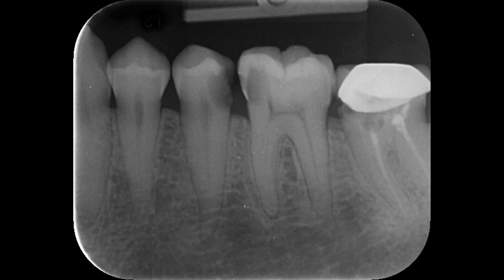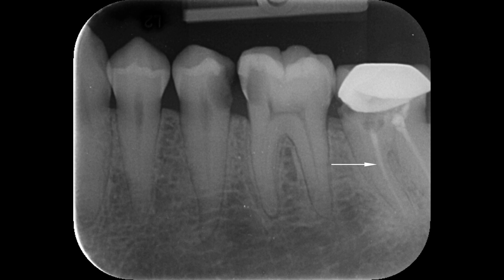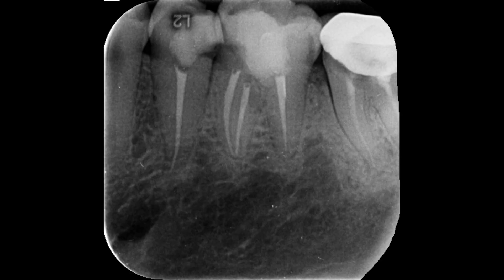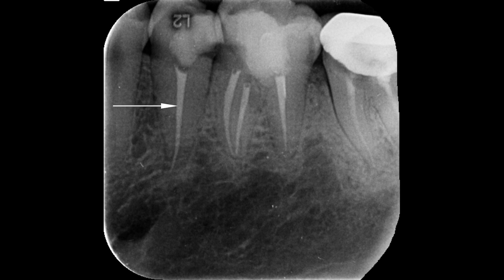Root Canal Treatment of the Mandibular Second Premolar and First Molar Tooth In a Single Sitting.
In this video i have discussed and shown the root canal treatment of a mandibular second premolar and first molar tooth. The whole procedure is completed in a single sitting and took around one and half hour to complete.